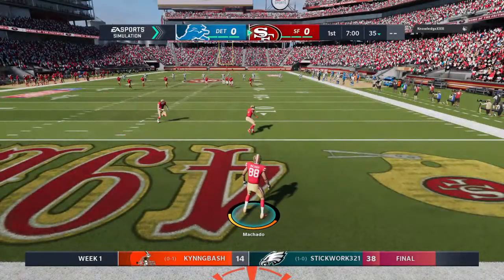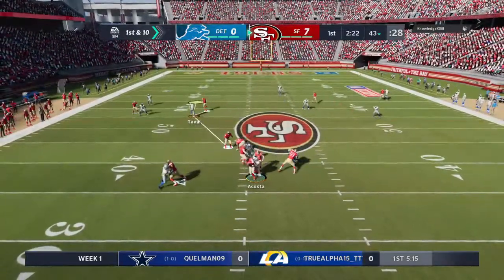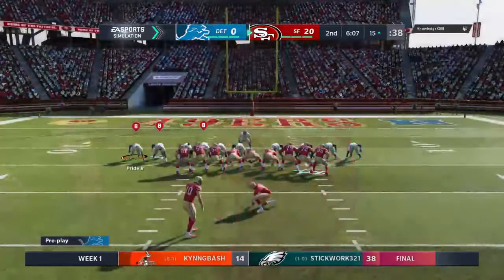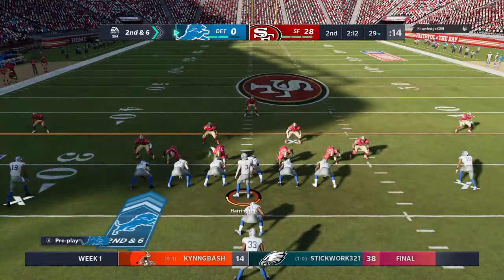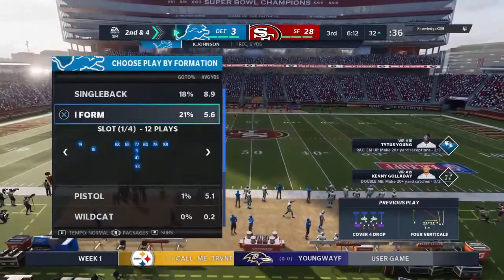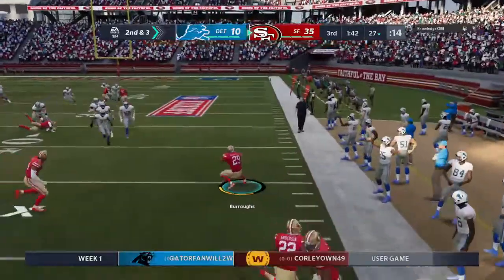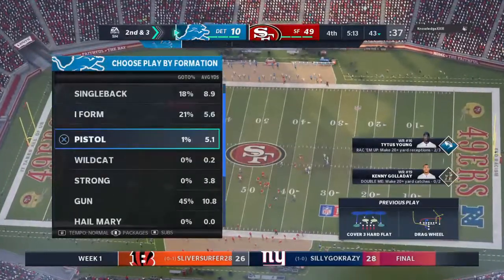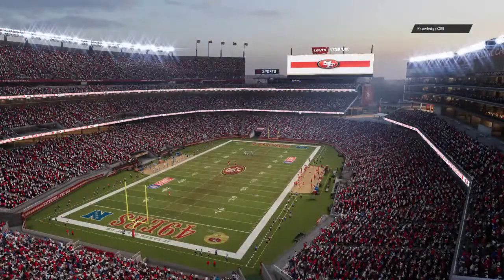itsatacone510's Live PS4 Broadcast